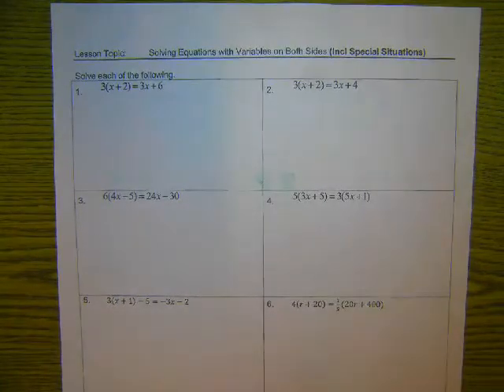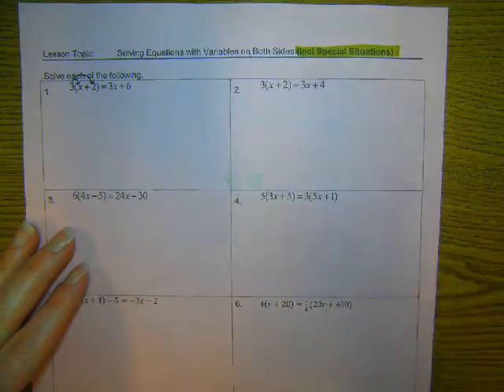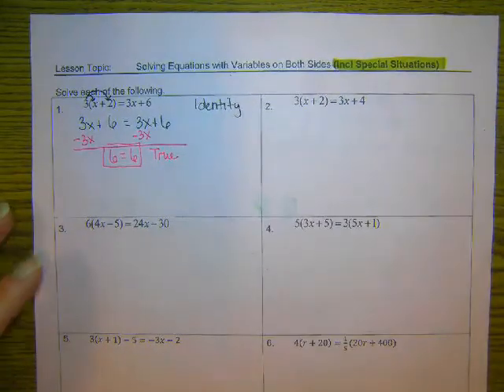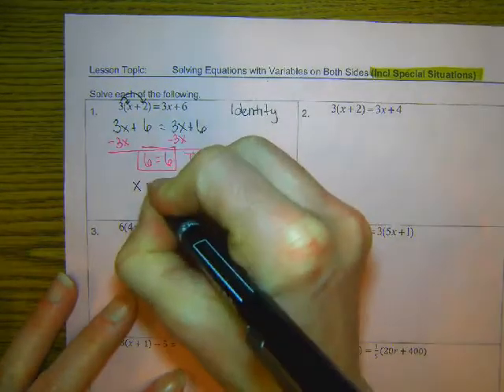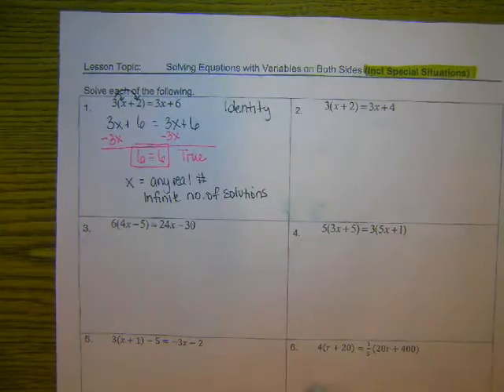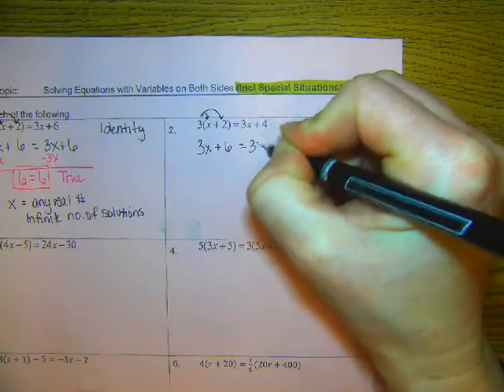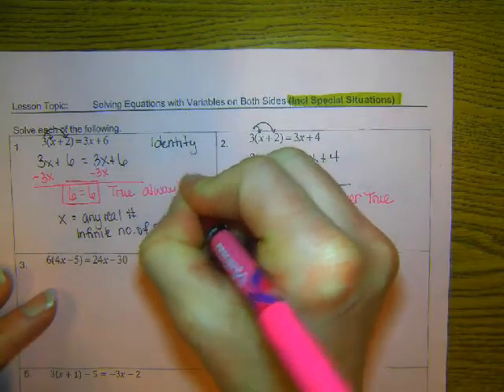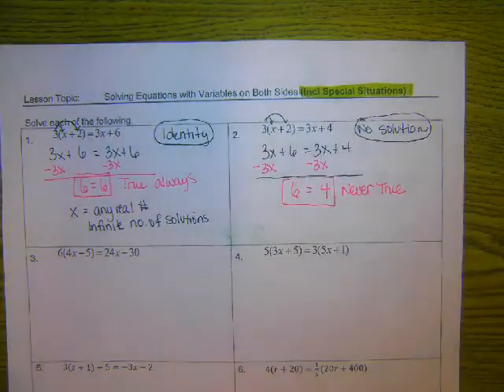Pre Algebra Solving Equations Special Situations